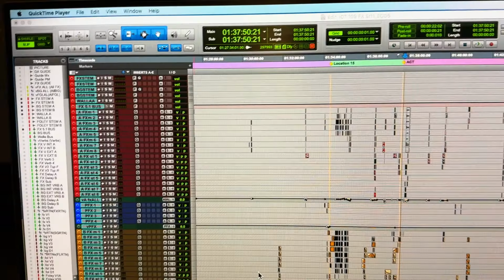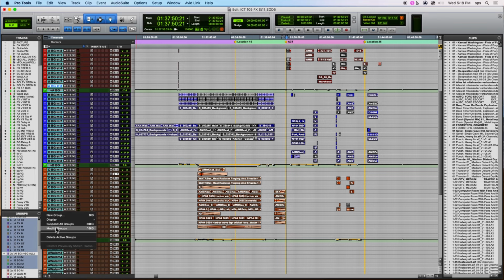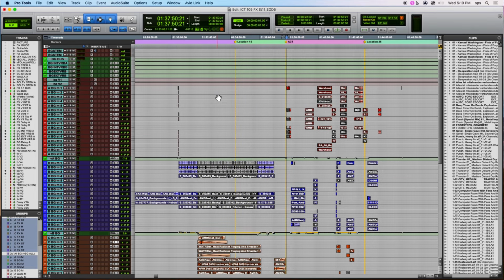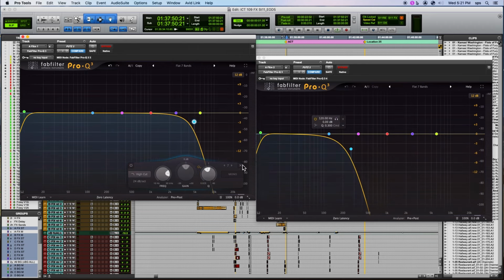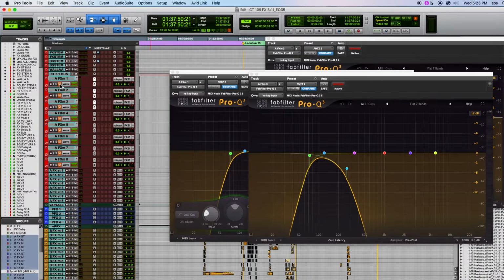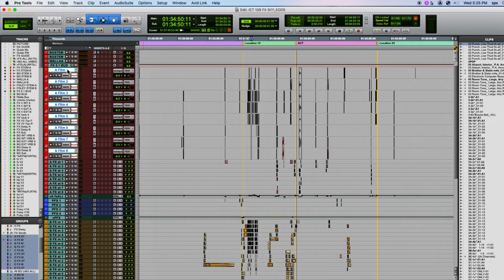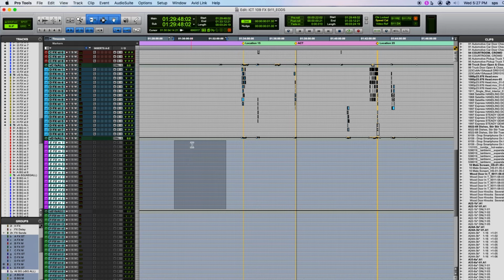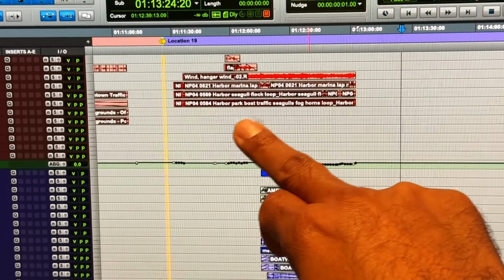Pro Tools Tips: Grouping Sound FX & BG Tracks (Food Groups)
Discover how grouping your sound effects (FX) and background (BG) tracks in Pro Tools, commonly known as "Food Groups," can revolutionize your mixing workflow. In this video, I'll show you how I go about organizing my sessions, saving time, and enhancing my time for creativity. Whether you're a seasoned pro or just starting out in post-production sound, these tips will help you achieve a more efficient and streamlined mixing process.

Breaking into the Post-Production Sound Industry can feel isolating and challenging. Welcome to Mastering Post-Production Sound, your go-to community where we foster an environment for everyone navigating this industry to feel seen and heard. 🎙️

Curious Minds: Engage with like-minded individuals who are keen to learn and grow.
Hard Work Pays Off: Experience the value of dedication and perseverance in the sound industry.
Compassion & Kindness: Connect with a supportive network of compassionate and kind professionals.

Don’t miss out on valuable insights, tips, and experiences shared here! Thanks for being here! Your journey in post-production sound and audio production just got a whole lot less lonely.